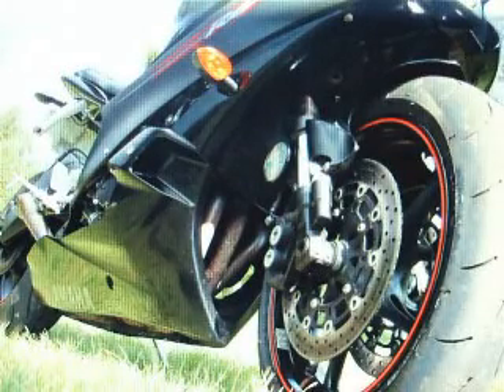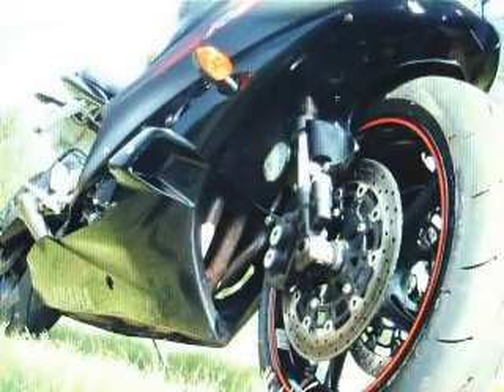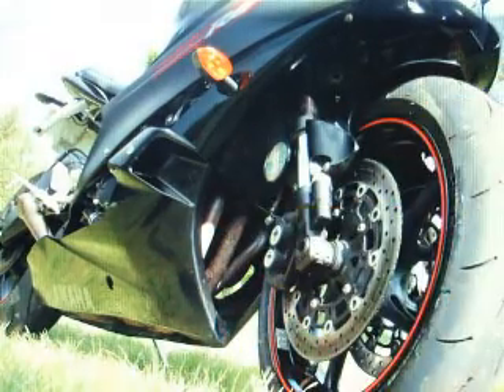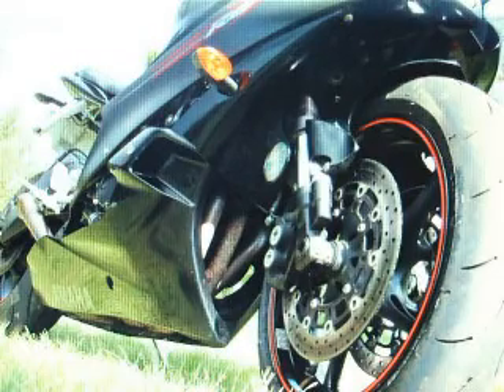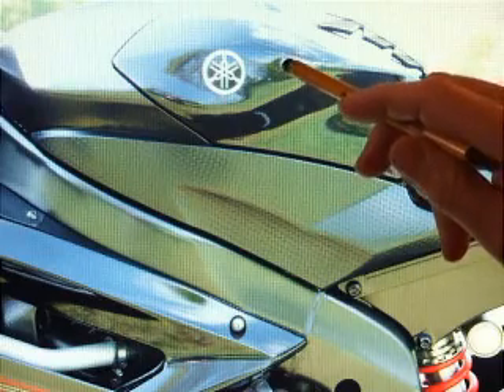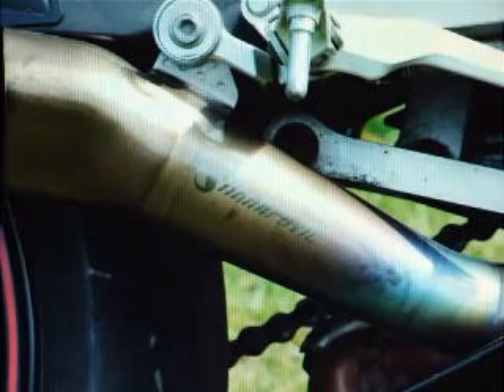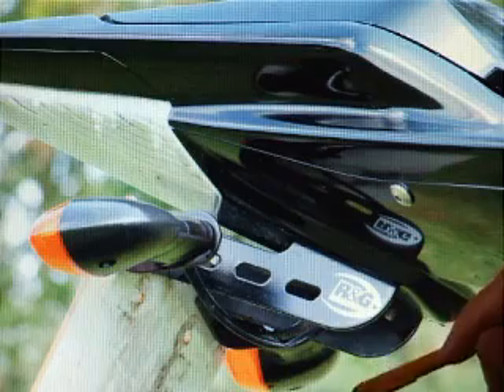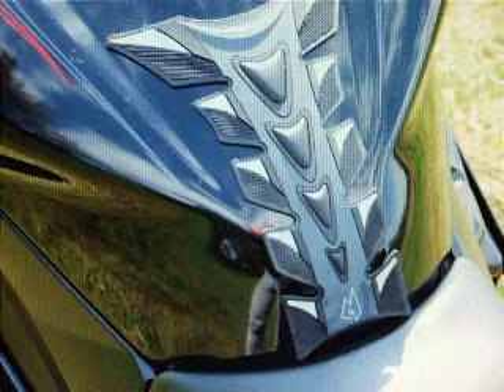Ebay Yamaha YZF R6 06 1.2k FSH HPId £1 Start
For sale, ebay. Estimated sale price £4300.00  £4700.00
This is an all round good bike with no obvious work to be done. It is a UK model that has been sitting around unused for a while and now it must be sold.